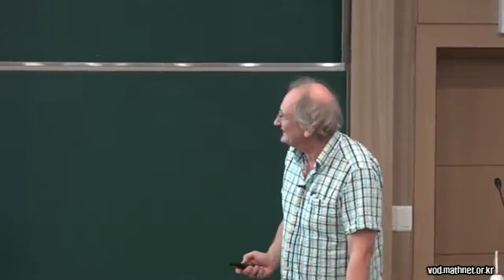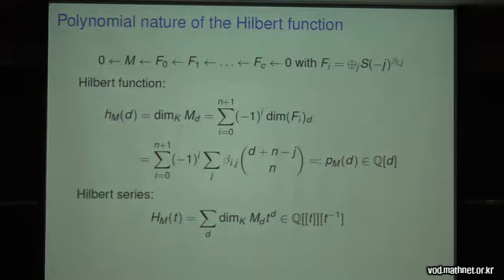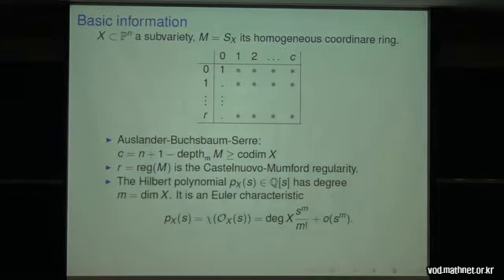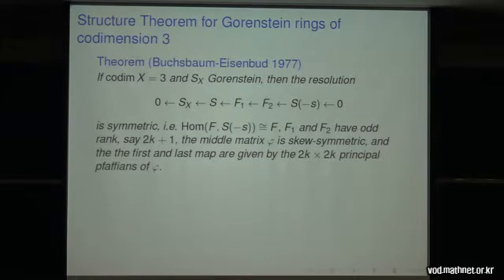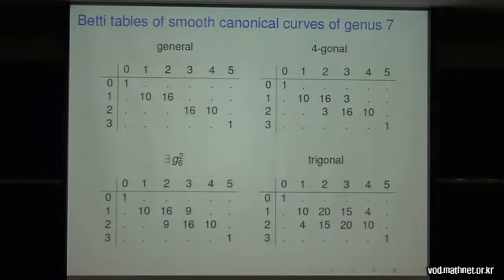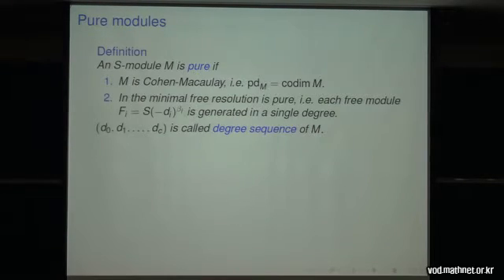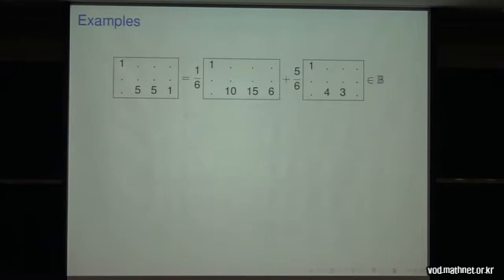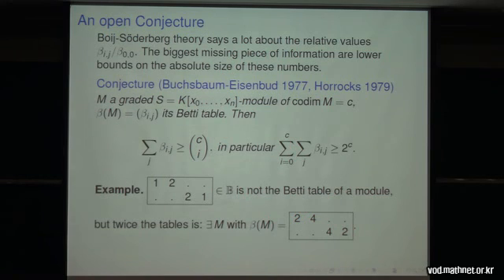What graded Betti numbers can tell us? / Frank-Olaf Schreyer (Univ des Saarlandes) / 2016-09-22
2016 KAIST Math. Colloquium
What graded Betti numbers can tell us? / Frank-Olaf Schreyer (Universität des Saarlandes) / 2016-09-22